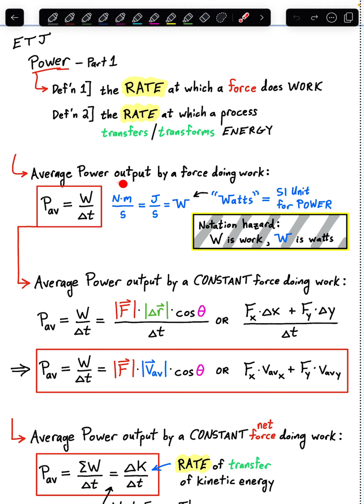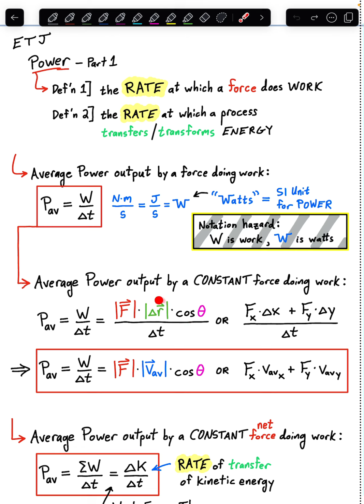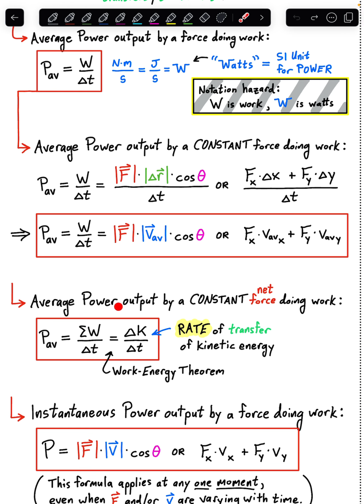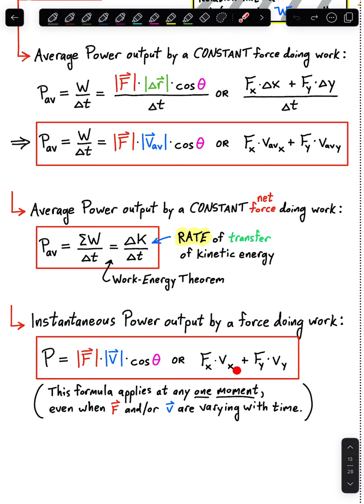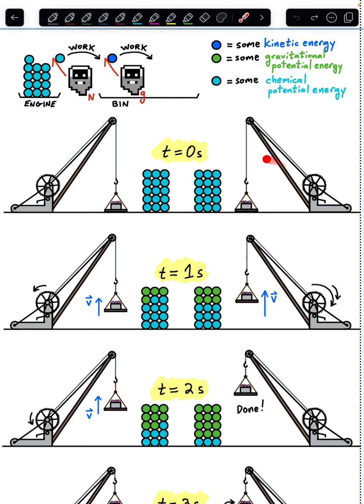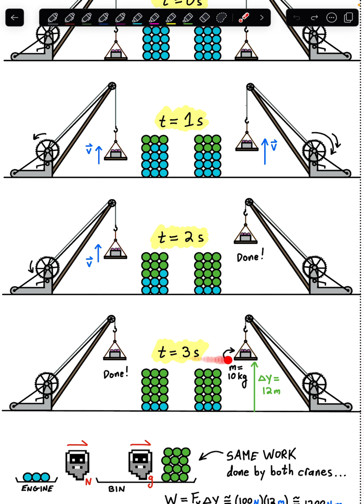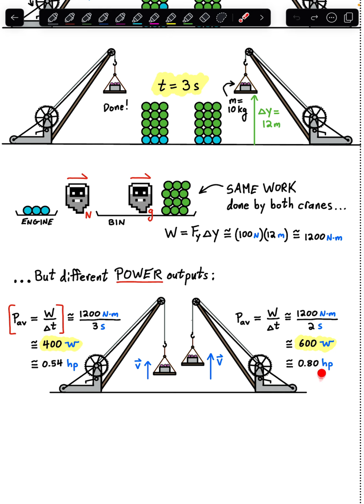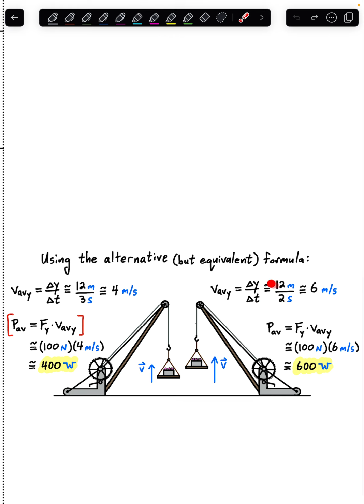07 Power 1